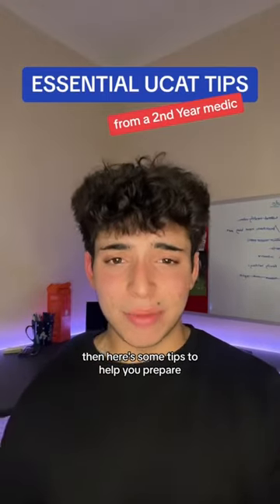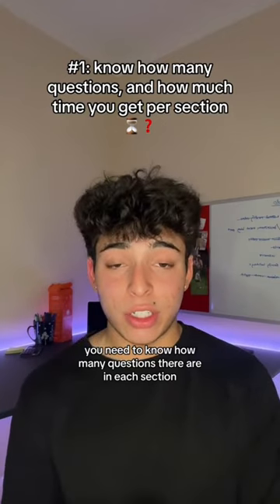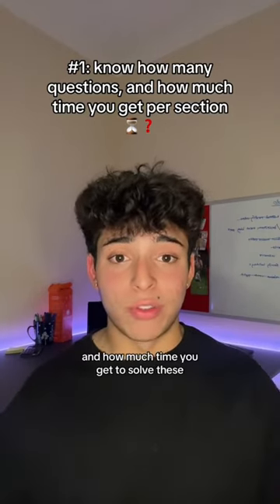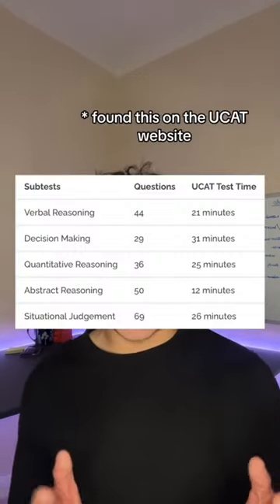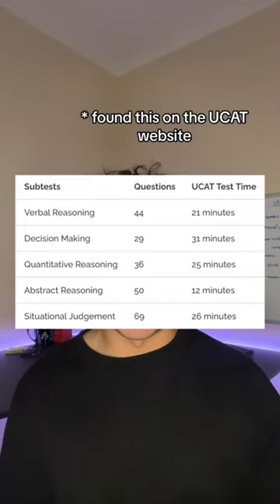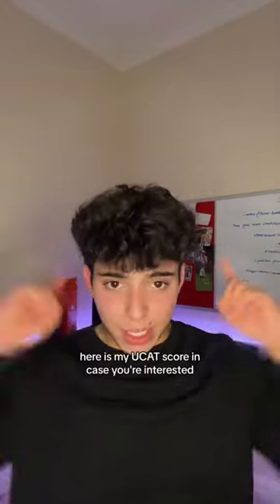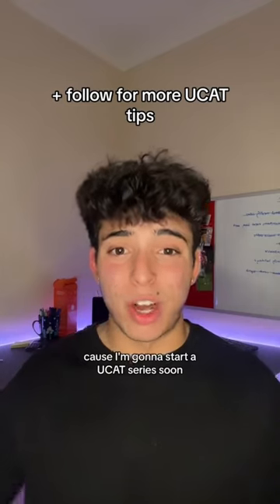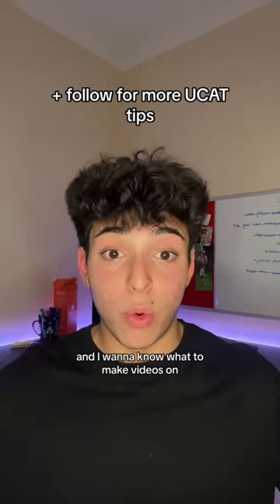comment below any questions you have about the UCAT!